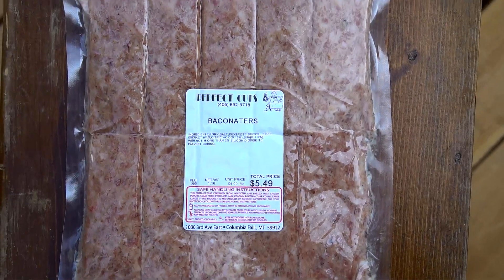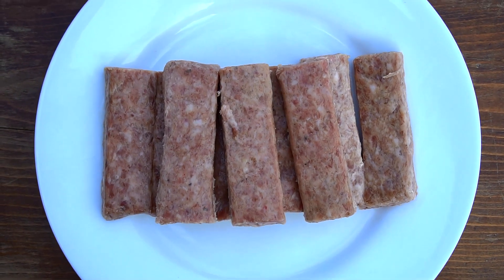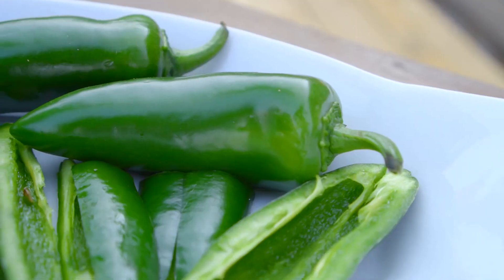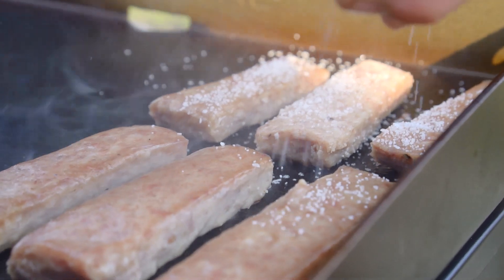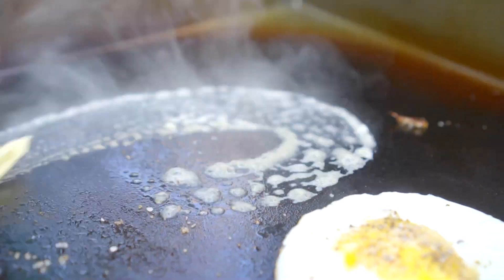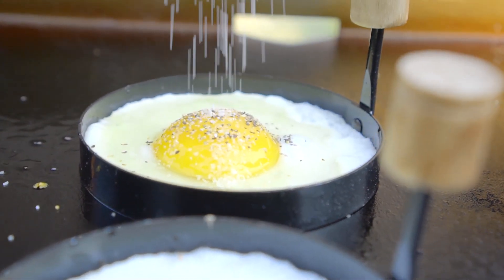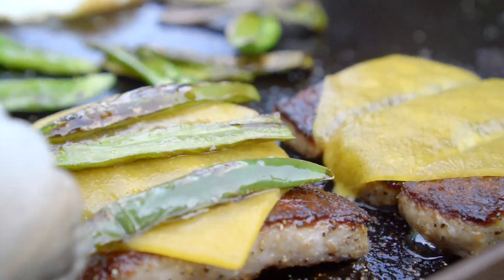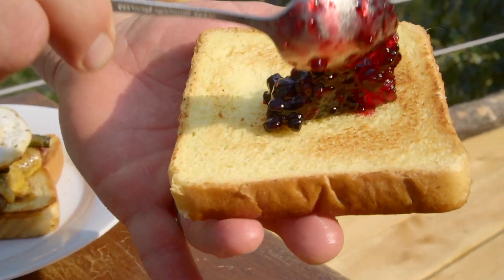Blackstone Big Sky Breakfast Toasters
I just returned from a Blackstone working trip to NW Montana.  I was busy filming cooking & adventure segments for Blackstone's social media.  You'll want to make sure you're following Blackstone in order to see these.  I got the chance to work with a couple of very talented people who were behind the camera.   It was all work BUT I did have a few minutes of spare time to whip up a new recipe for my own YouTube channel.  Big shout out to Brennen Madsen for humoring me and running the camera while I created this recipe.  I hope you enjoy my Big Sky Breakfast Toasters on the Blackstone Griddle!

You can buy my new T-SHIRTS & DECALS HERE:

MakeAmericaGriddleAgain.com

HUGE NEWS - LOTS OF NEW ACCESSORIES JUST ADDED TO THE BLACKSTONE GRIDDLE LINE.

ToddToven10

Find out more information about my Blackstone appearances @
Facebook.com/ToddTovenOfficial

Viewers sometimes ask if they can send gifts to me.  If you feel led to do so, you can ship them here:

MakeAmericaGriddleAgain.com
Todd Toven
Monument, CO  80132

People often ask me why I'm so happy all the time.  Plain and simple, I'm happy because 22 years ago, I found out that God loves me.  I found out God sent his son, Jesus, to die for all of our sins on a cross.  I found out Jesus rose from the dead and is living.  I found out we can all have eternal life through Jesus Chris if we only believe what the bible says.  I believe!  Life isn't always easy.  Bad things happen.  We live in a world tainted by sin BUT I have hope for tomorrow and for an eternity in heaven with my Lord and savior!

John 3:16 - For God so loved the world that he gave his one and only son that whoever believes in him will not perish, but have everlasting life!